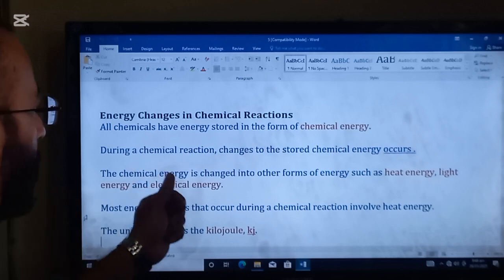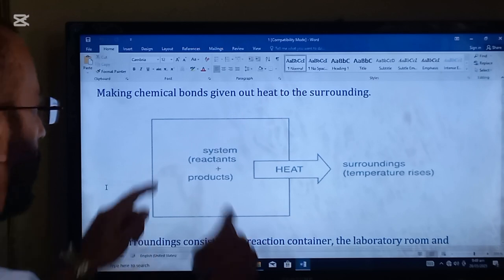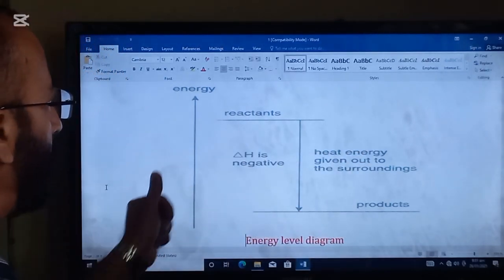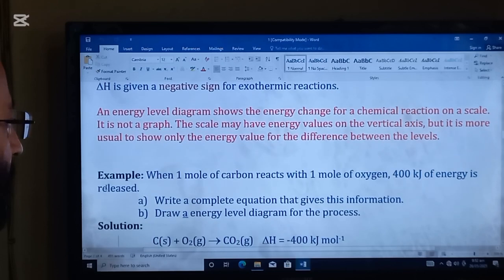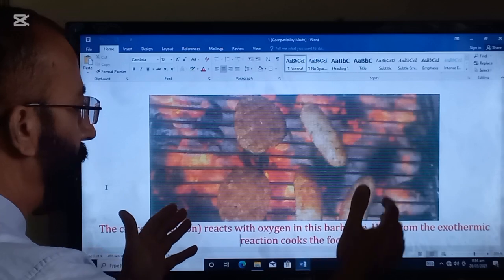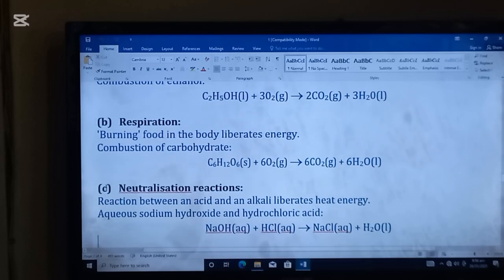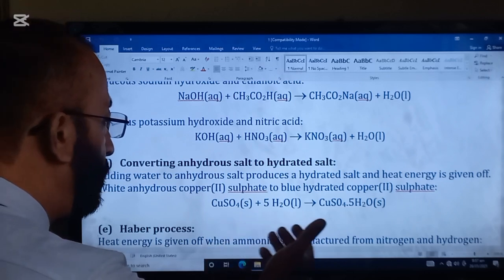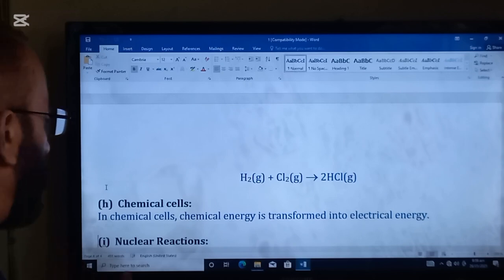O Level/Chemistry/Energy Changes/Exothermic Reactions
This lecture will thoroughly cover the topic 'Exothermic Reactions' in the topic of Energy Changes in Chemistry, O Level Syllabus.